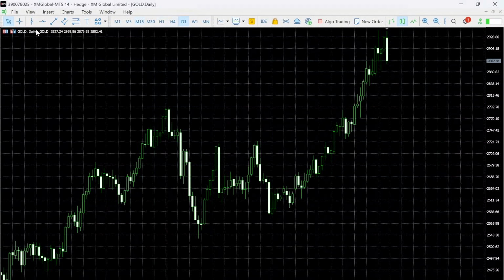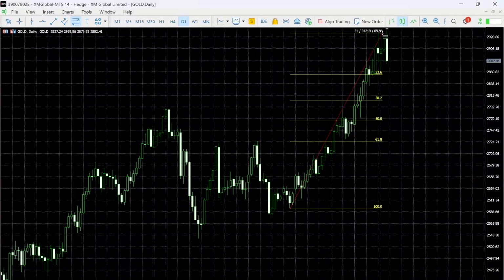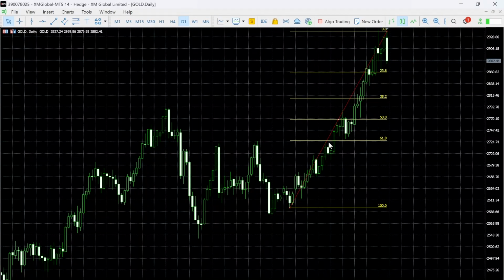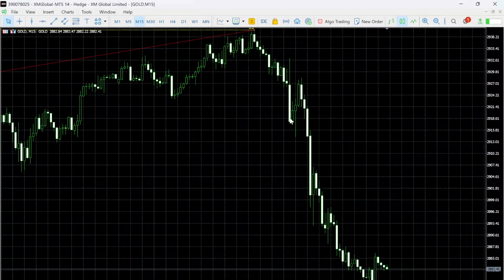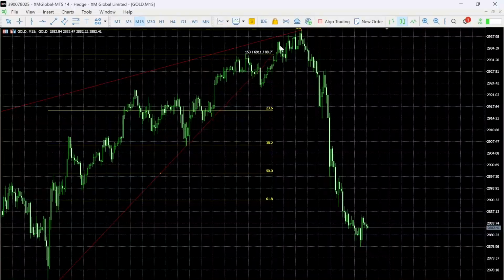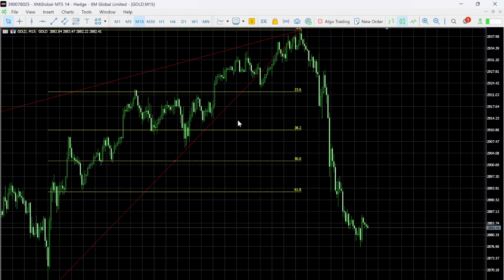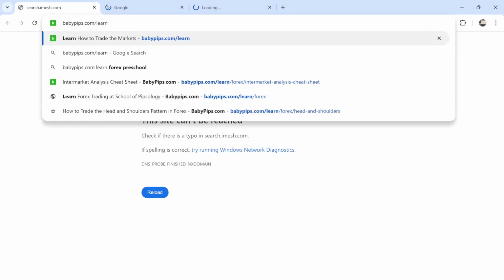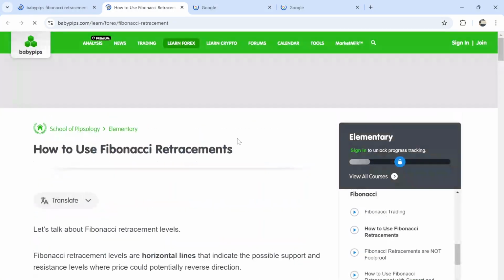How to Trade Using Fibonacci Retracement Lines | Trade Live with Uncle P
📊 How to Trade Using Fibonacci Retracement Lines

In this video, we dive deep into the world of Fibonacci Retracement and how you can use it to improve your trading skills. 🚀 Learn how to identify key support and resistance levels, plan your entries and exits, and combine Fibonacci with other tools to find high-probability setups.

🔑 What You'll Learn in This Video:
✅ How to draw Fibonacci levels on a chart.
✅ How to use Fibonacci for support and resistance.
✅ Examples of real trades using Fibonacci Retracement.